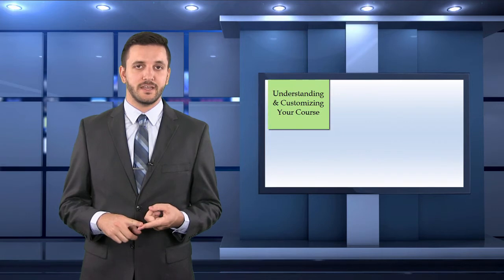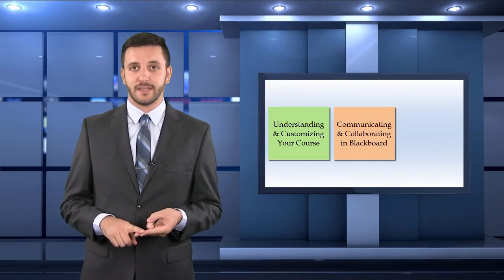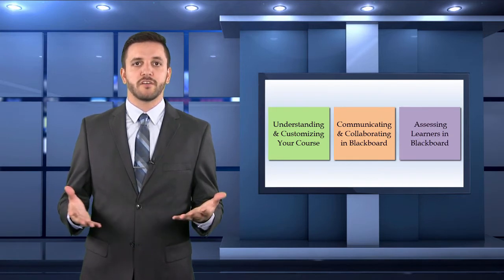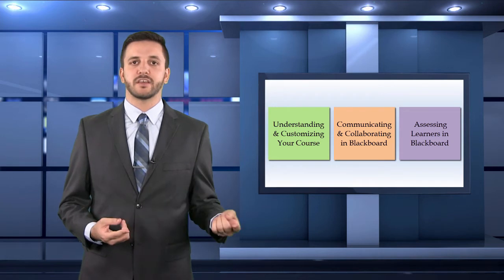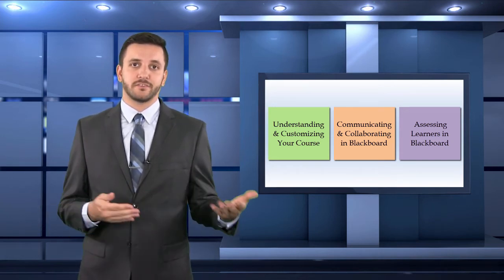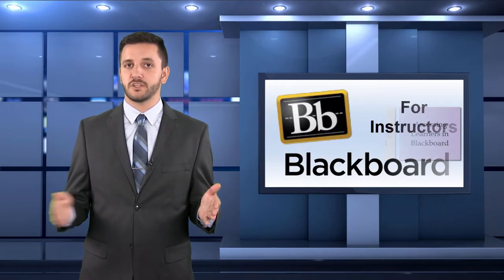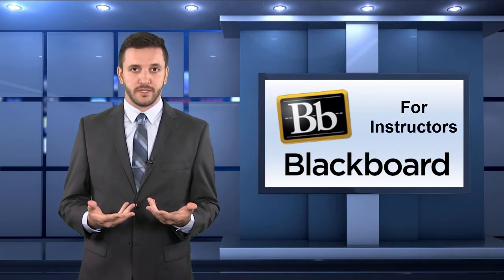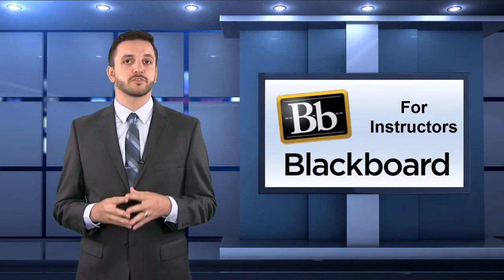Blackboard for Instructors - Series Introduction